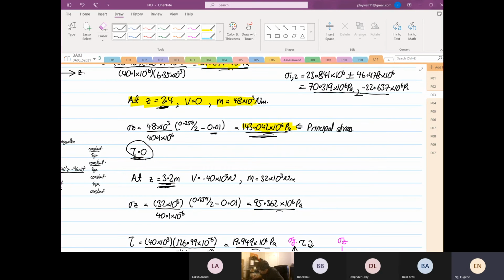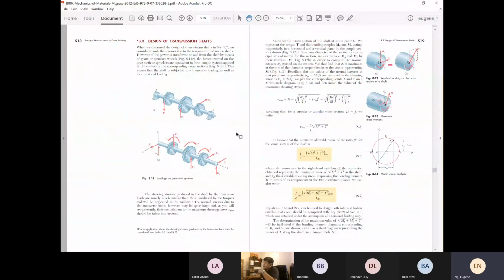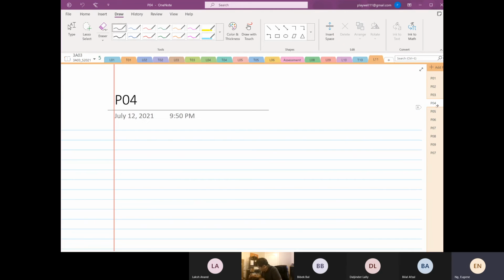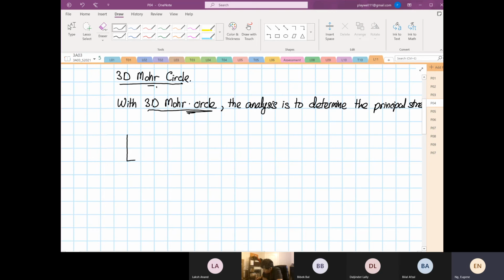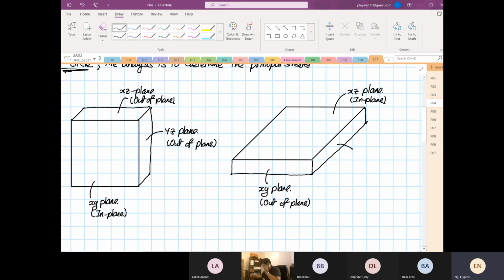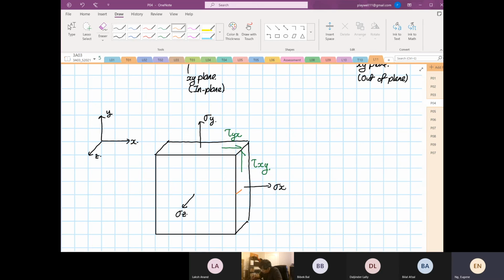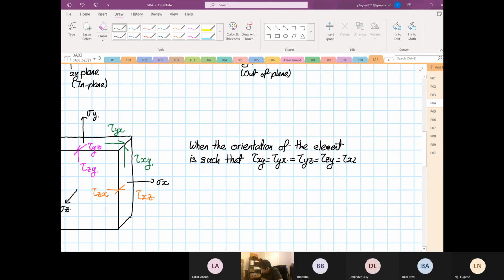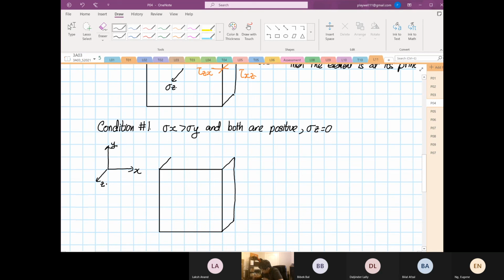L11 Beam 3D Mohr P08